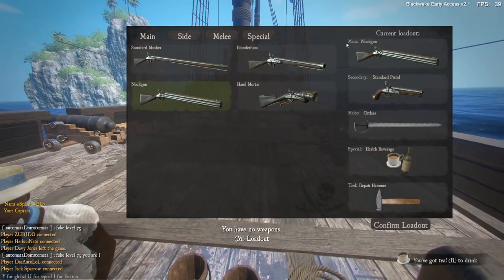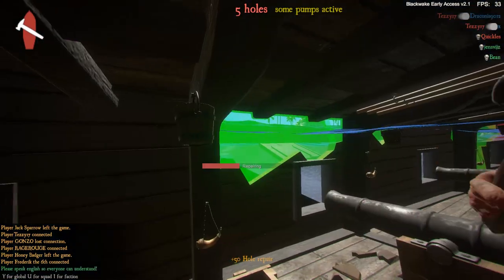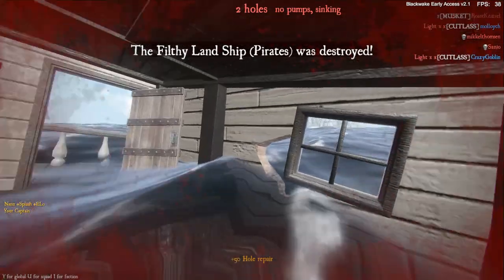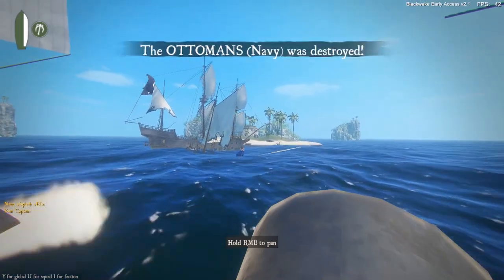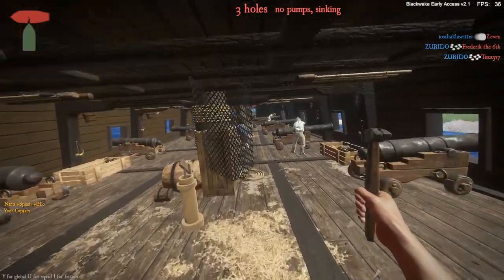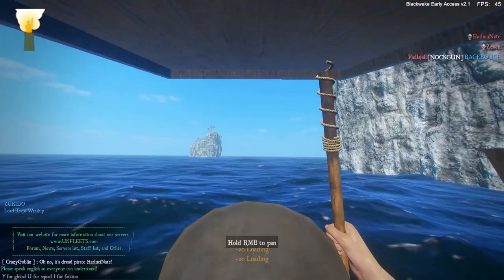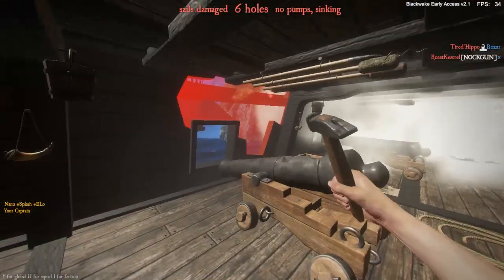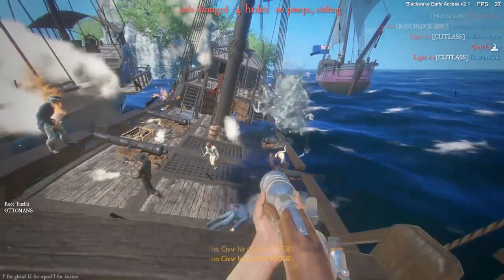In His Majesty's Service - Blackwake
Another gameplay video of Blackwake! Game is currently in an Early Access on Steam and I would say it's definitely worth to check out.
If you enjoyed the video - please share, like and subsribe for more to come!